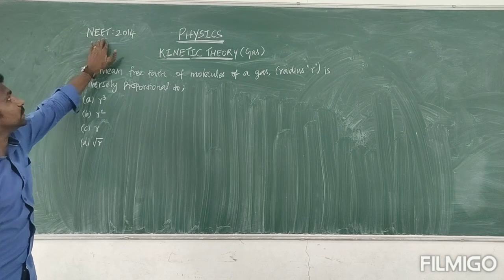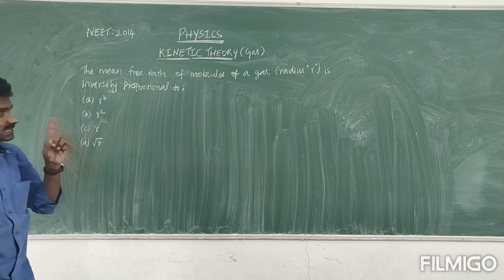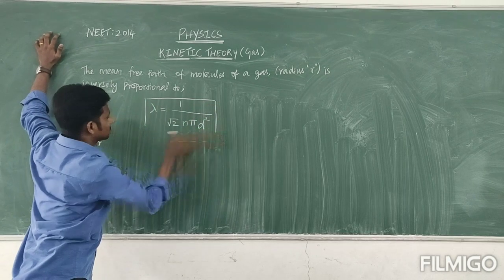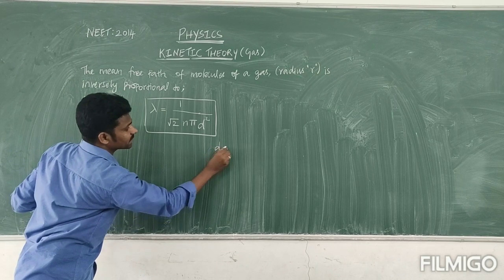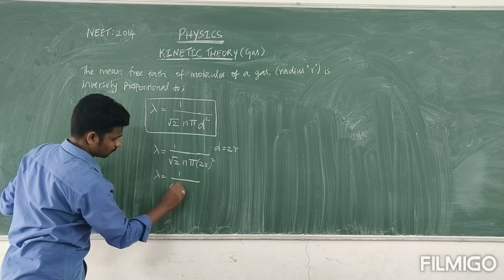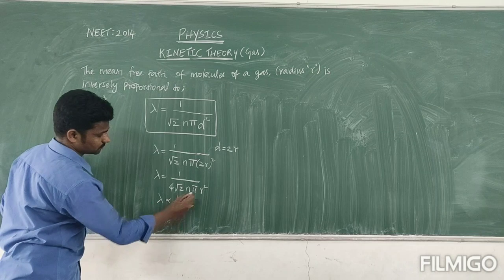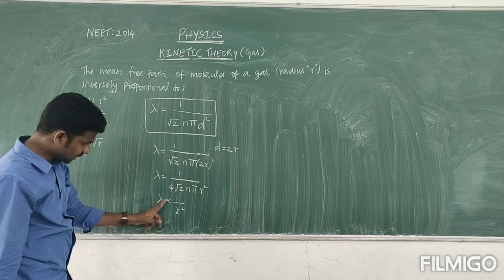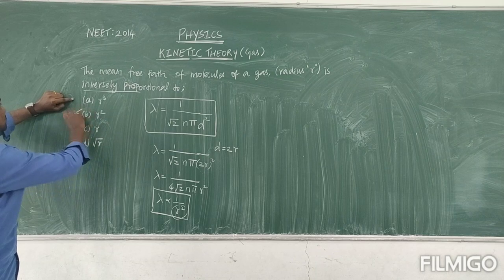NEET 2014 KINETIC THEORY OF GASES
Neet 2014 physics solutions